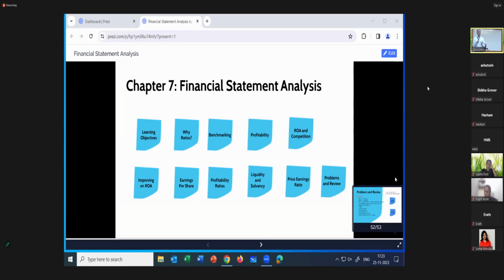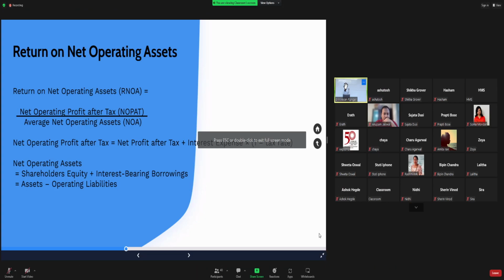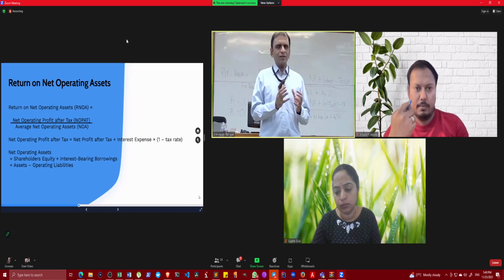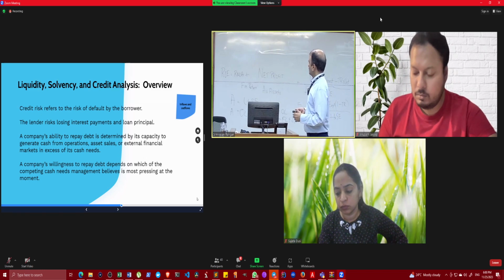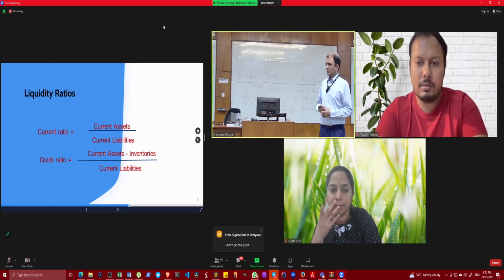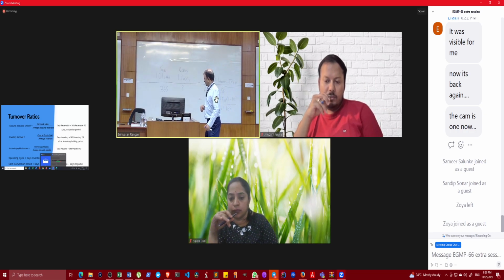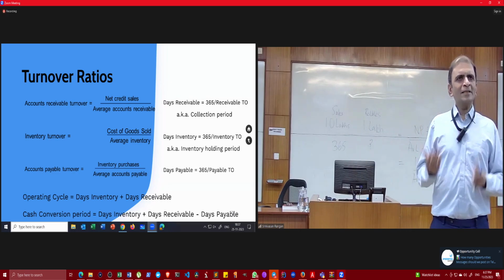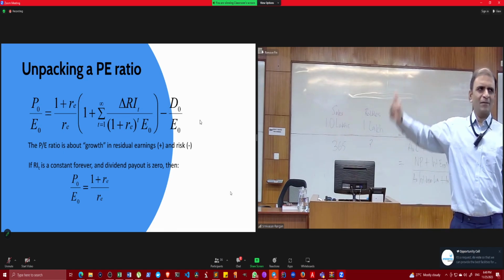financial accounting rations , insolvency